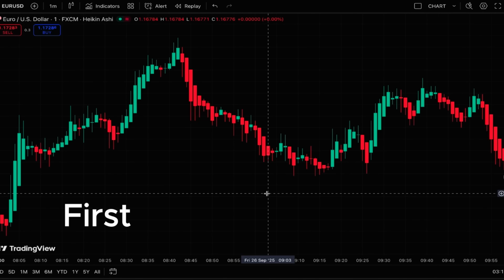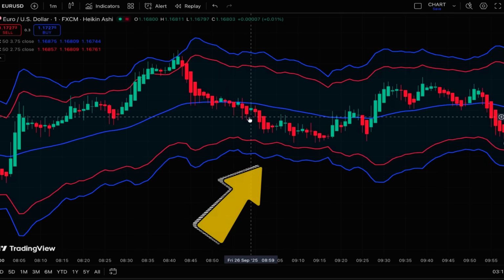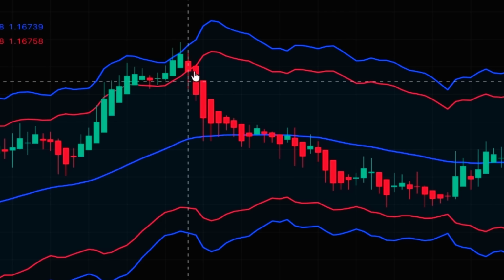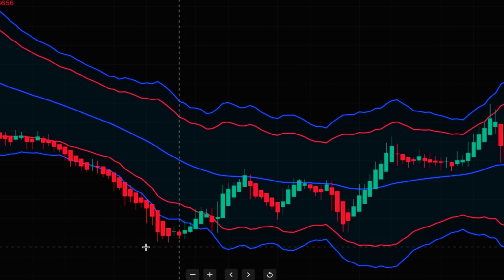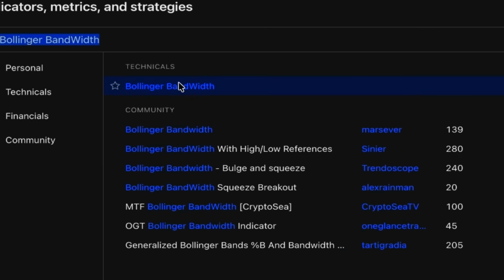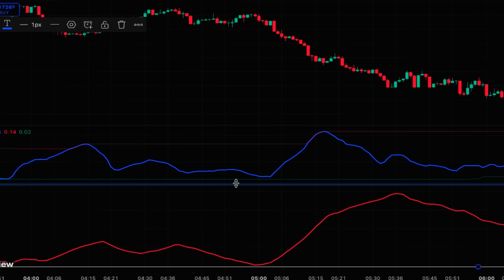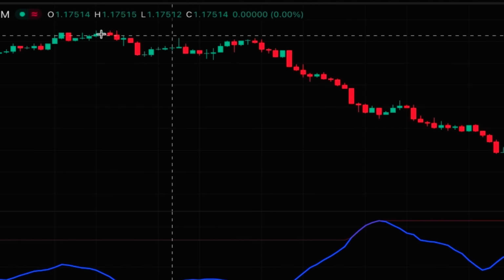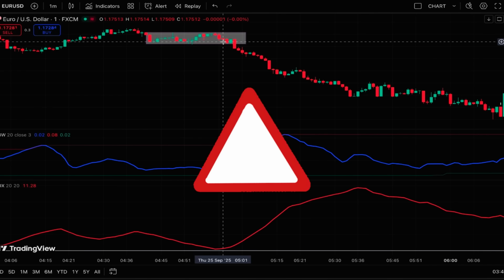Secret Settings that Give Exact ENTR & EXIT Signals! [Mind-Blowing]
VIDEO DESCRIPTION:

Some secret settings and trading strategies are explained in this video that gives exact enter and exit signals. One of the strategies is built based on two Keltner channels with some special secret settings which creates a very accurate and profitable trading strategy. The second strategy is built based on ADX and Bollinger Bands Width, with some special settings and combination that helps in finding flat market and breakout signals.